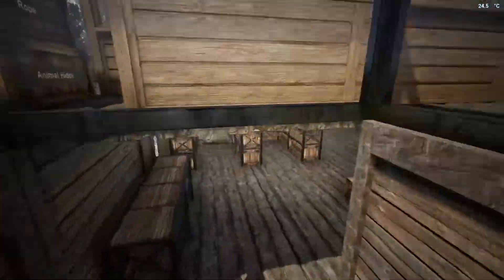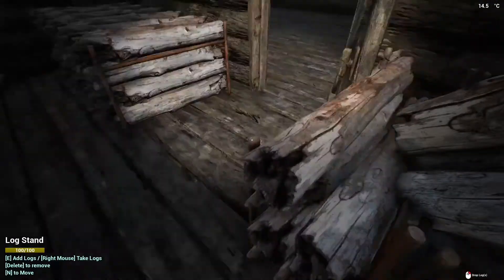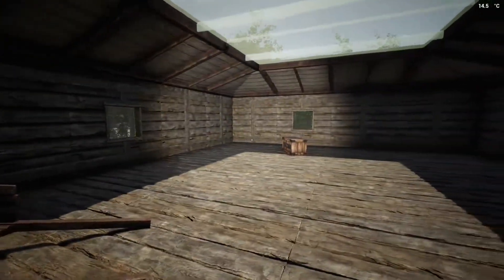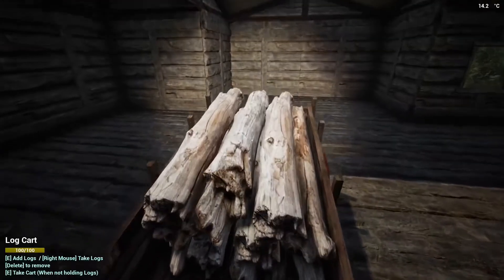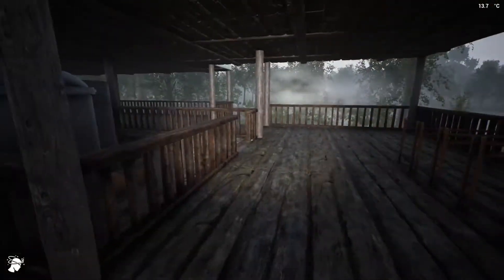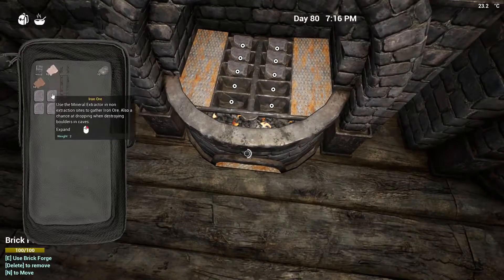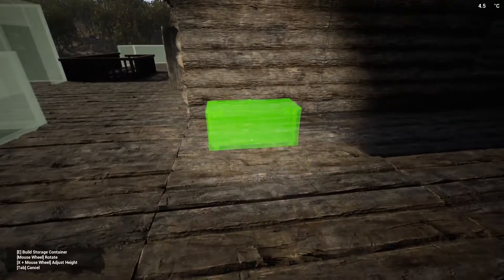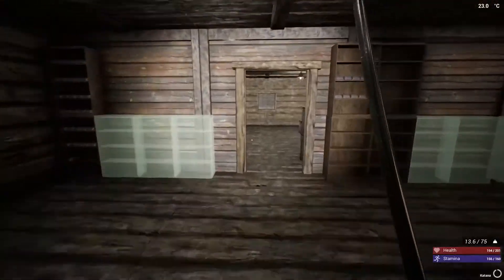Time To Start Cement! The Infected Gameplay [S02E38]